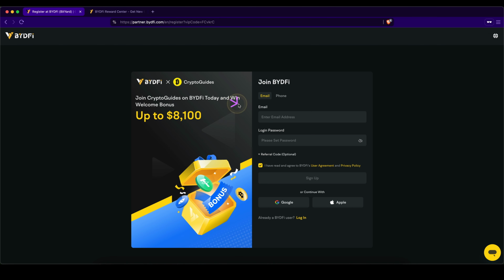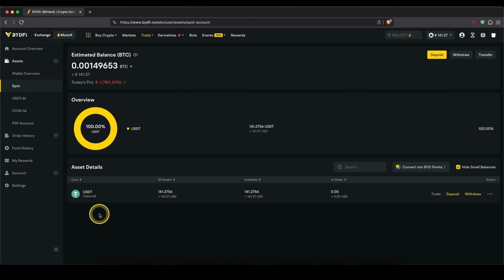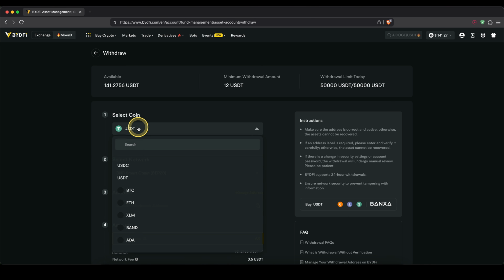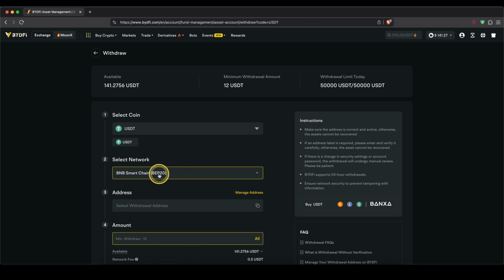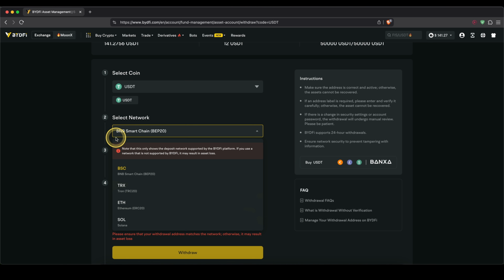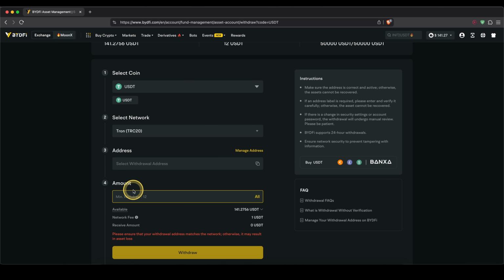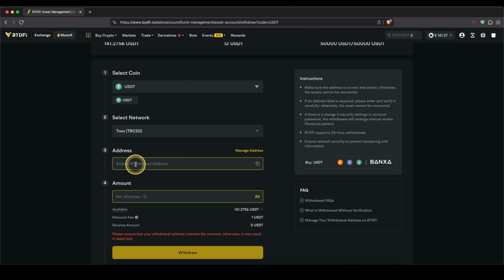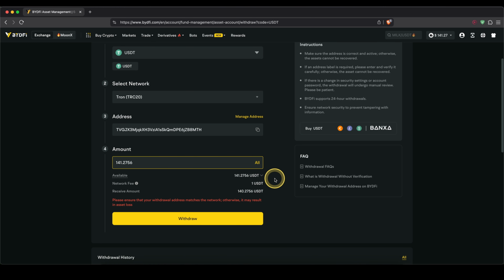How to withdraw Crypto from BYDFi ✅ Crypto Withdrawal Tutorial (Step-by-Step)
How to send Crypto from BYDFi to your Wallet or another Exchange!

⏱️Timestamps⏱️
00:00 Create account (up to $8100 Bonus)
00:43 How to withdraw Crypto (BTC, USDT, ...)
01:30 Grab up to $8100 Bonus